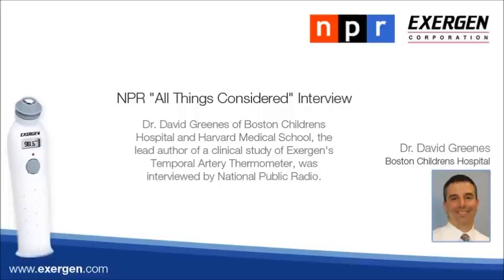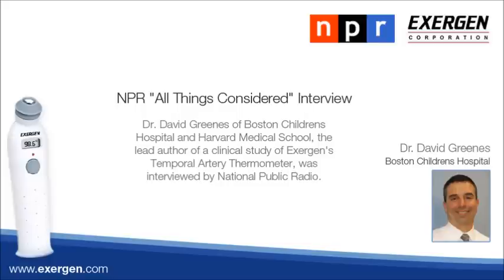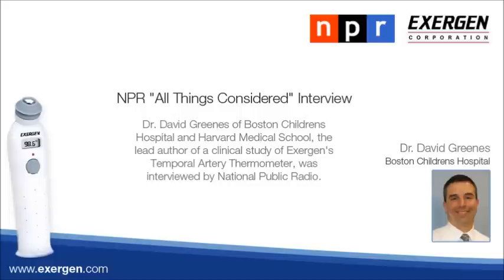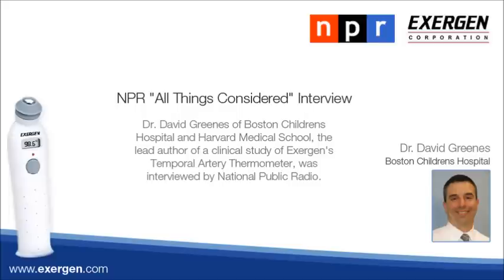NPR "All Things Considered" Interview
Dr. David Greenes of Boston Childrens Hospital and Harvard Medical School, the lead author of a clinical study of Exergen's temporal artery thermometer, was interviewed by National Public Radio.